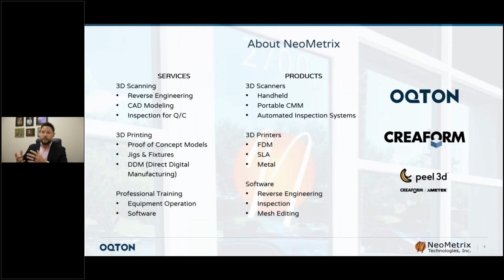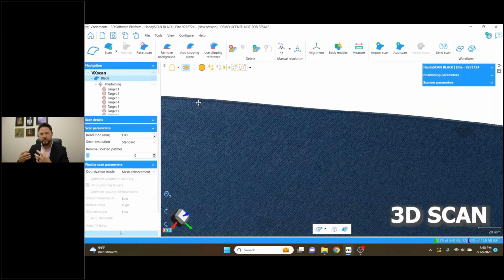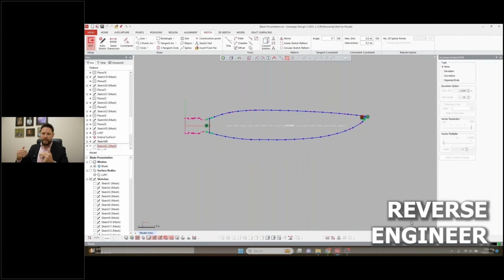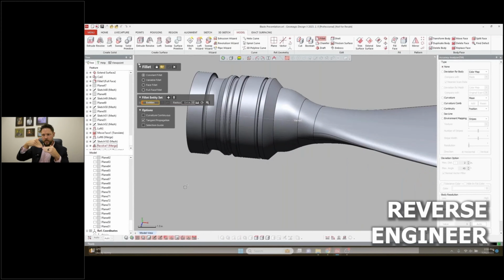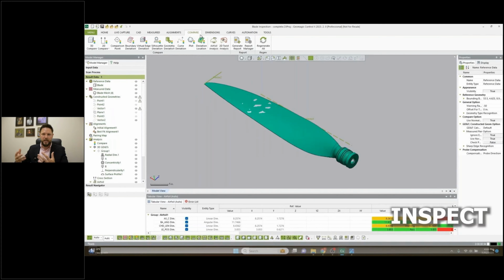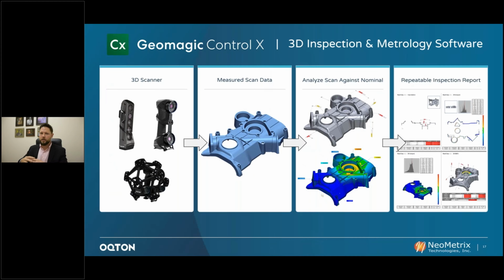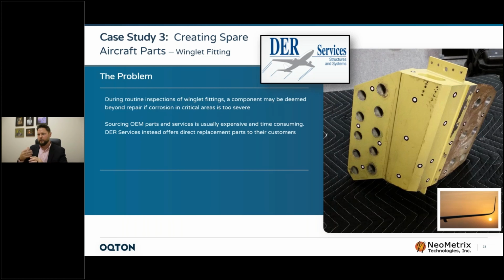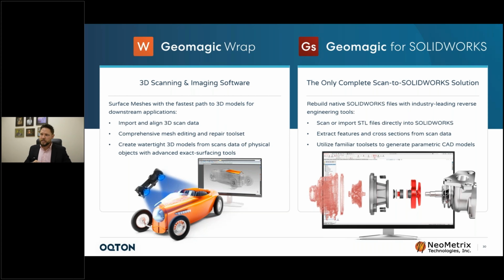Product Development and Quality Control with 3D Scanners and Geomagic Reverse Engineering Software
In this partner webinar with @GeomagicSoftware, we highlight the benefits and a few technical features of 3D Scanning and Reverse Engineering. Learn how your product development cycle can be accelerated and enhanced with these available solutions.

Video Breakdown:
00:00-05:43 - Brief Intro
05:43-12:14 - 3D Scanning
12:14-23:12 -Reverse Engineering
23:12-34:17- Inspection
34:17-45:24 - Success Stories & Case Studies
45:24-57:46- Questions & Thank You